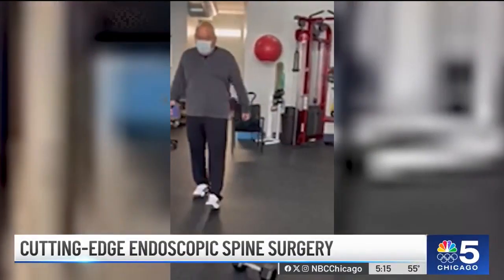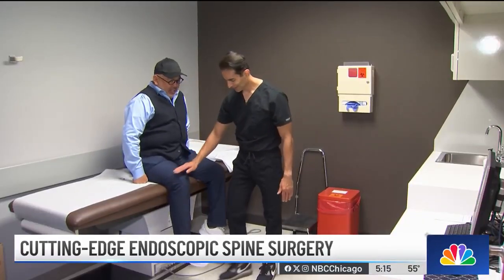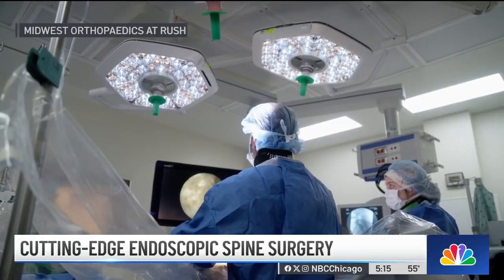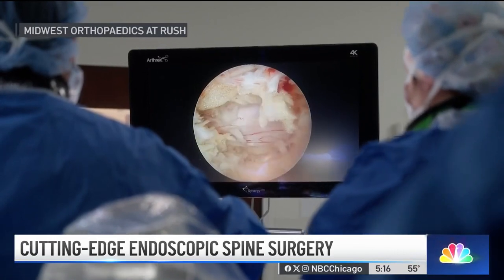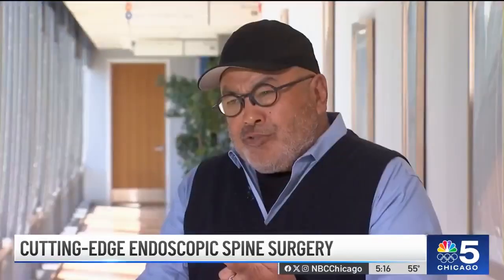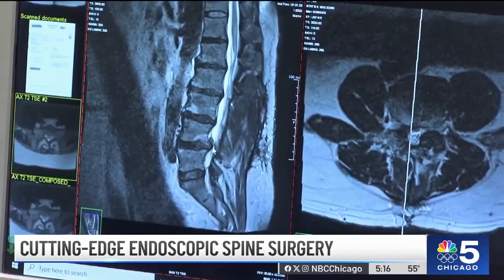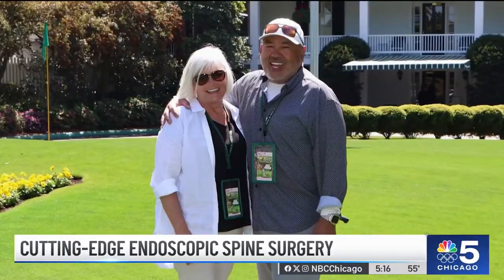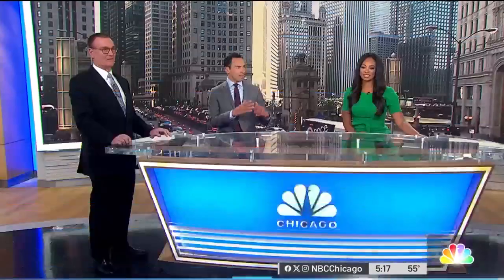Ultra-minimally invasive spine surgery (endoscopic) explained by Dr. Kern Singh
Dr. Kern Singh is among a few in the country performing endoscopic spine surgery for a variety of common spinal conditions including bulging/herniated discs and spinal stenosis. This Midwest Orthopaedics at RUSH spine surgeon explains how it works and why patients should no longer be nervous about spine surgery.